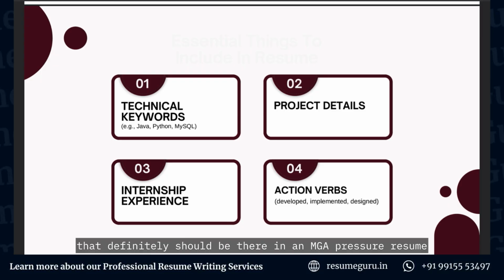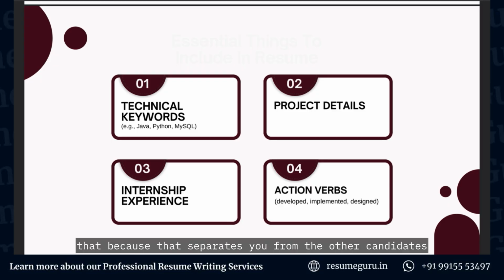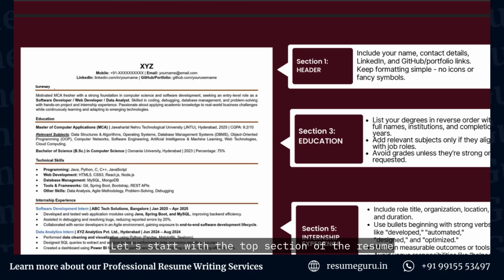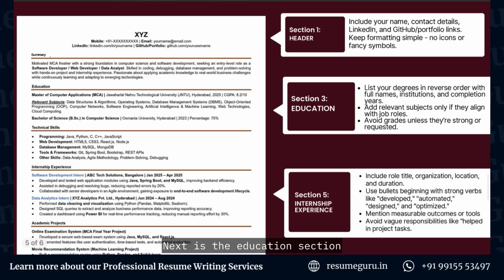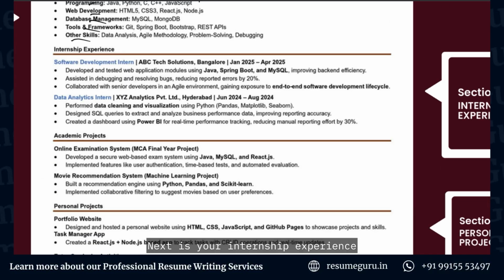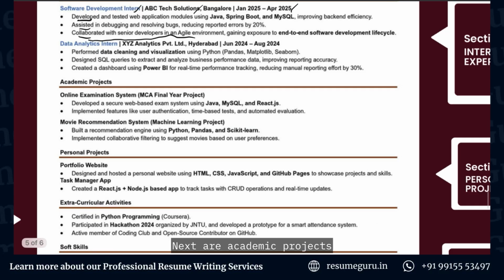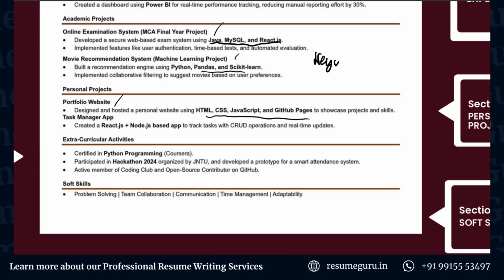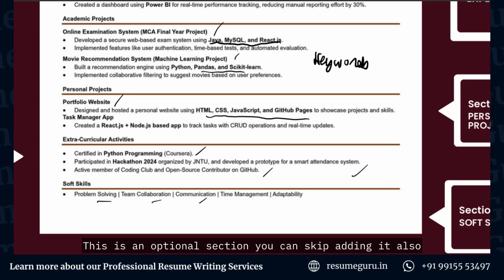MCA Fresher Resume Sample for freshers in 2026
Looking to create a strong resume as a MCA Fresher?

In this video, we break down what the MCA fresher actually means, key tips to keep in mind when writing a resume for this position, and walk you through a sample resume format that’s clear, professional, and ATS-friendly.

Whether you're a fresher or have years of experience, this video will help you understand how to tailor your resume for better results.

Need help crafting a job-winning resume?

At ResumeGuru India, we specialize in professional resume writing for various roles across different countries including India, Canada, the US, UAE, UK, and more.

Our expert writers personalize each resume to match your goals—and we guarantee a 75%+ ATS score on every resume we deliver.